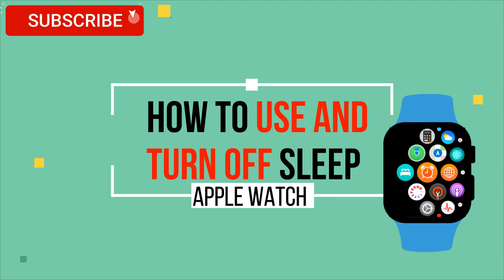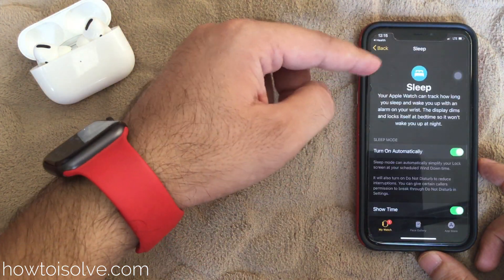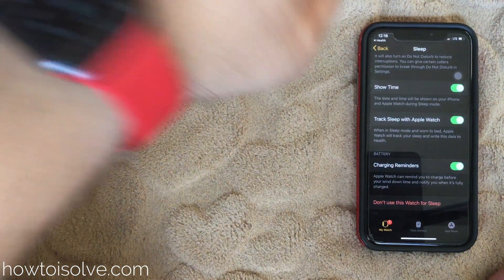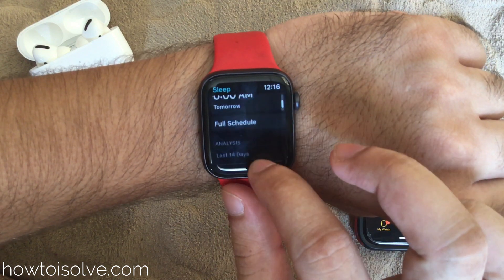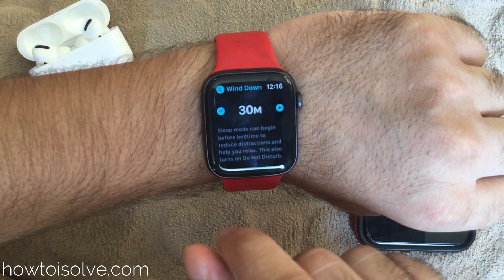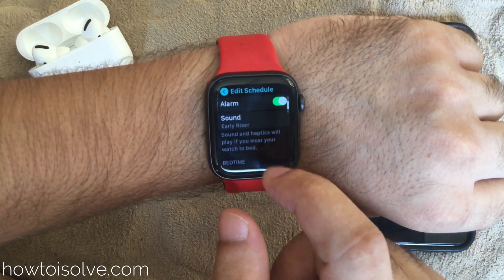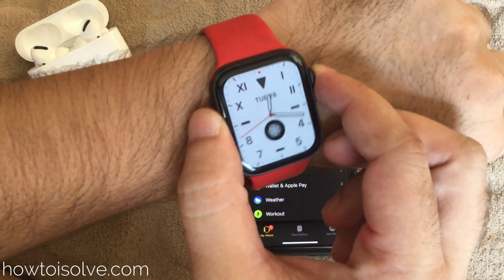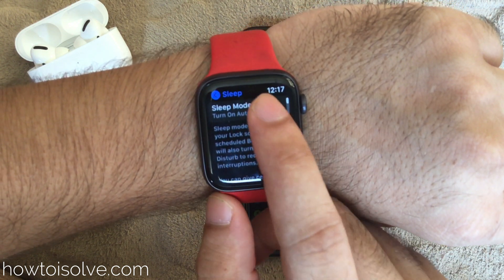How to Use Sleep Tracking App and Turn off Sleep on Apple Watch in WatchOS 7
Follow this video on how to Sleep settings on Apple Watch and Turn On/Turn Off Sleep on Apple Watch. Follow the Alternate Methods for Turn off Sleep from Apple Watch or Disable Sleep Reminder on Apple Watch from the Settings App. Get the Use of Sleep app on Apple Watch in WatchOS 7 Update.

XX XX